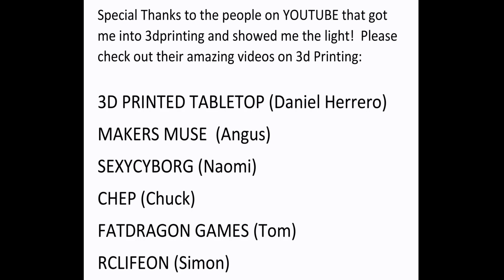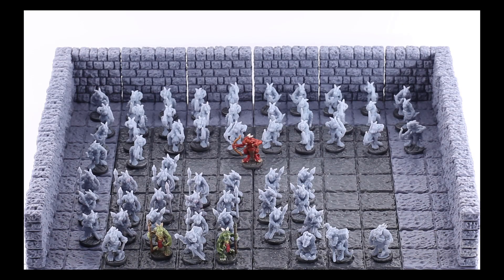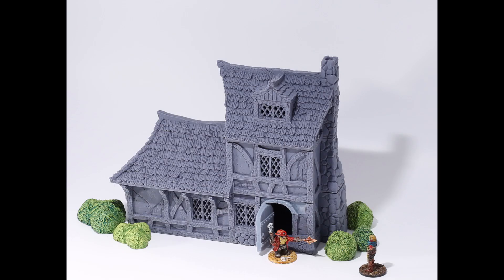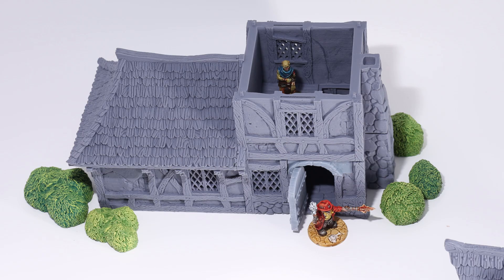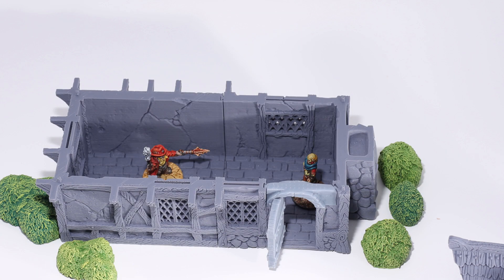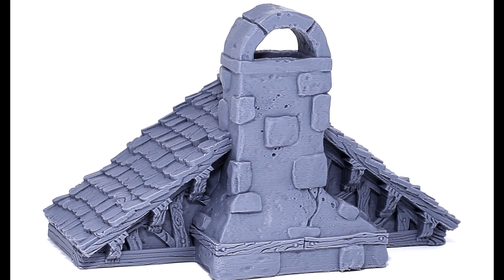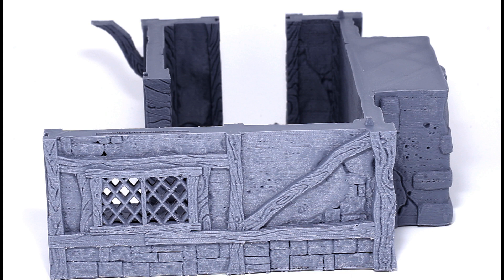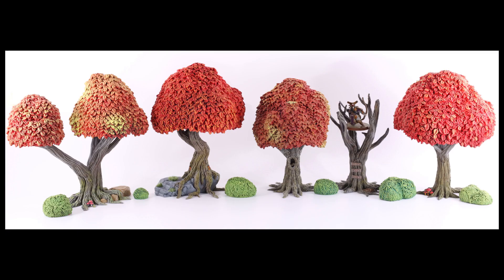Honest Review of the Micro Swiss All Metal Hotend, 6 months of 24/7 use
Extremely heavy use, but just for normal printing with normal materials (ESUN PLA+) on my Ender 3 Pro.  Why should you pay $60 to get something and use it for specialty printing?  Watch the vid to find out!

If you do decide to buy one , it doesn't cost you one penny extra but supports the channel if you use a link:

Micro Swiss All Metal Hotend

ESUN PLA+ gray, my go to filament: